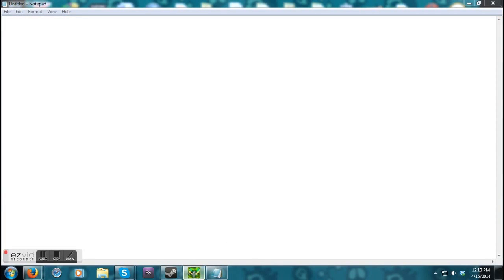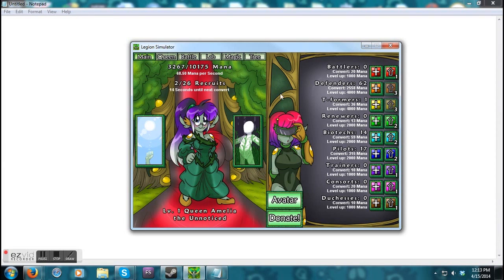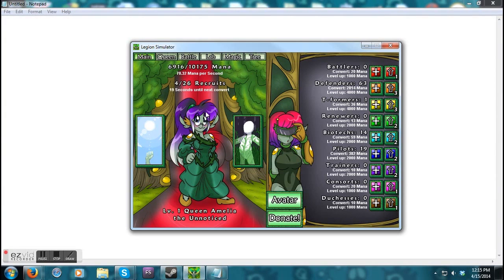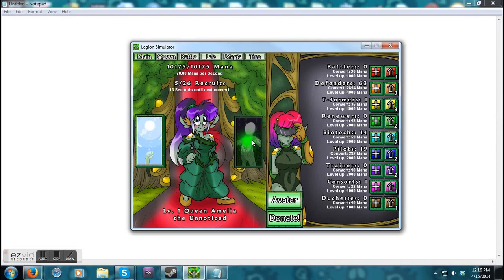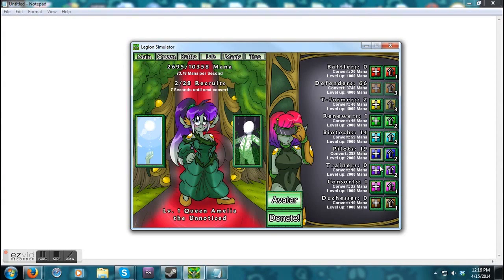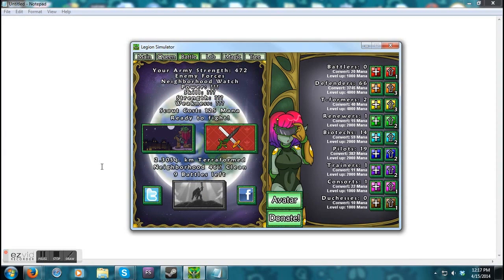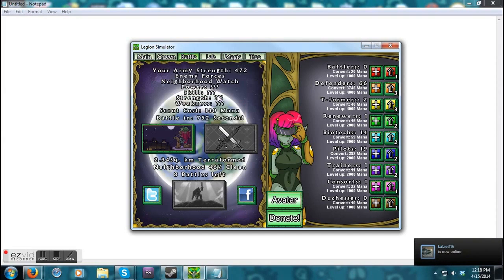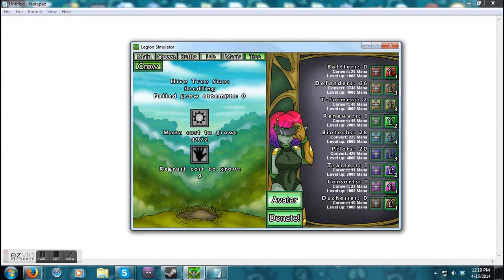Lets Play: Legion Simulator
A let's play of Legion Simulator, with a bit of a first look review.

Have some links!